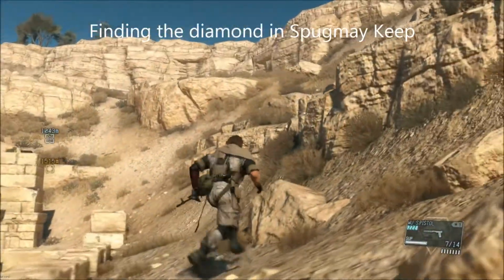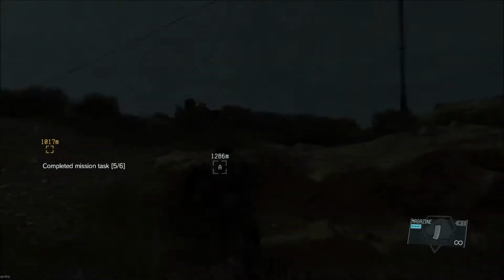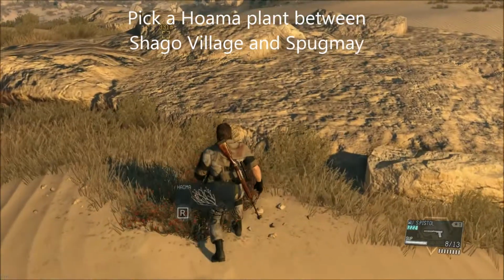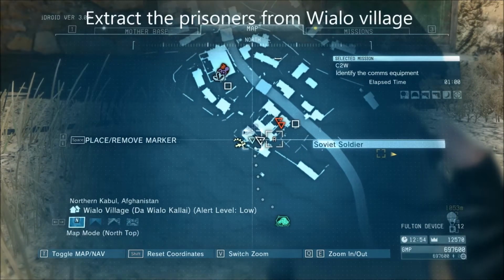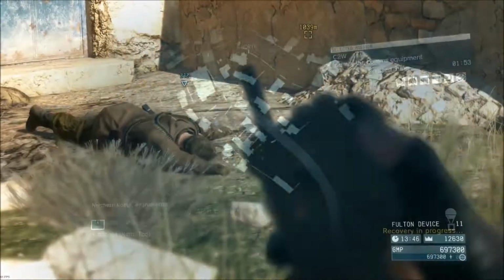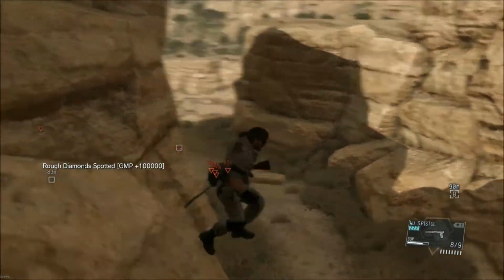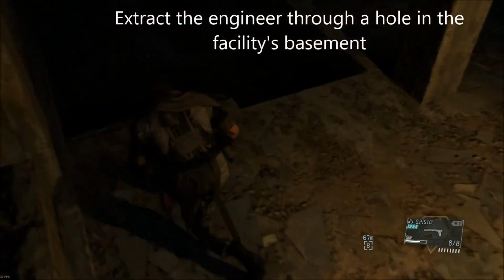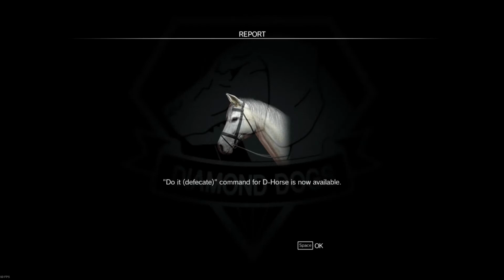Let's Play Metal Gear Solid V: Missions 1-5 catch up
This video will have me complete the secondary objectives in missions 1 to 5